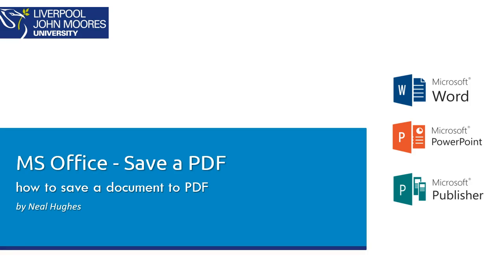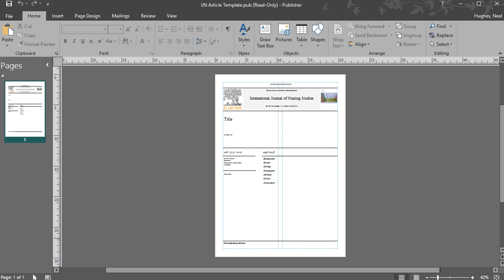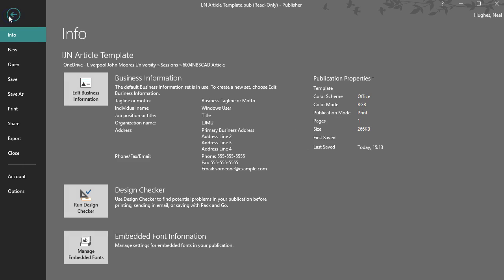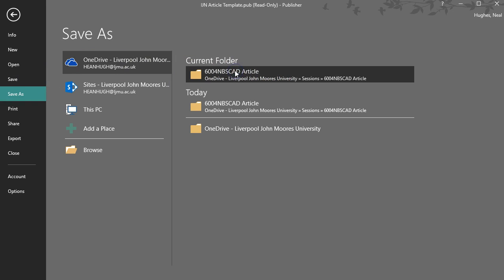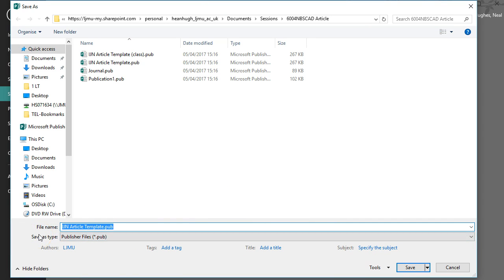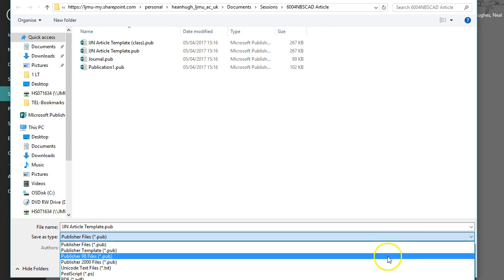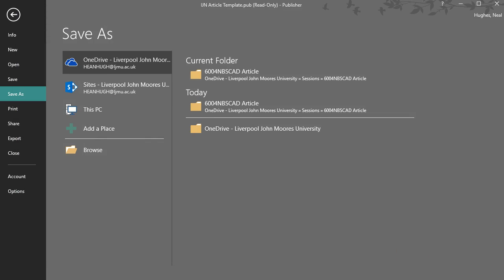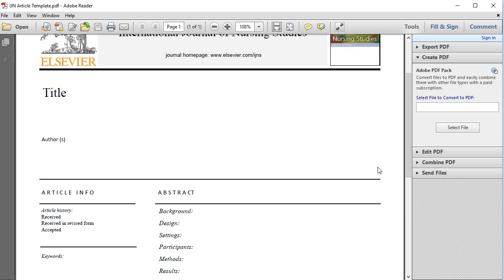MS Office - Save a PDF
How to save a pdf using Microsoft Office